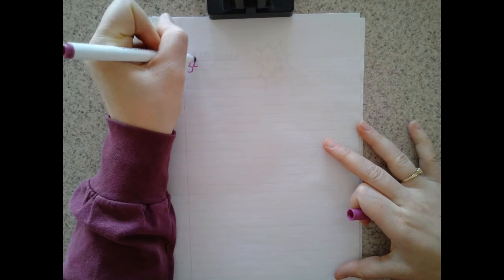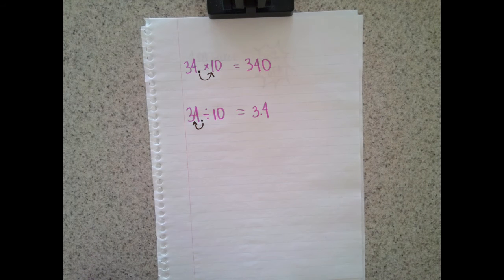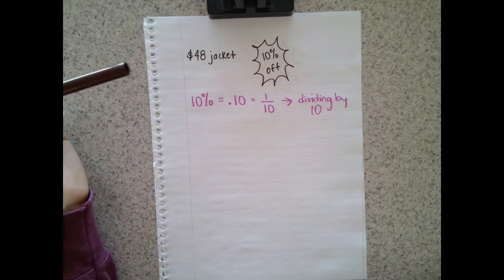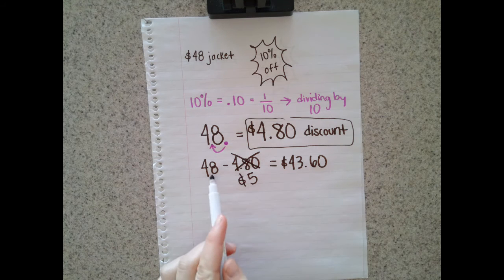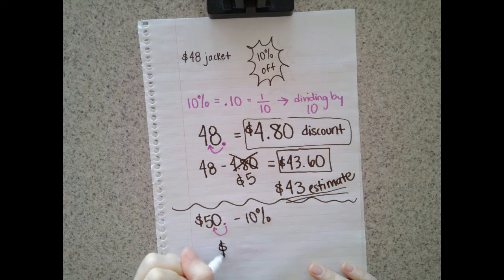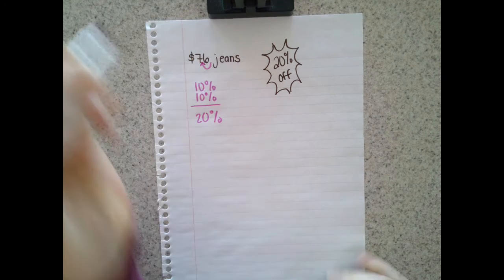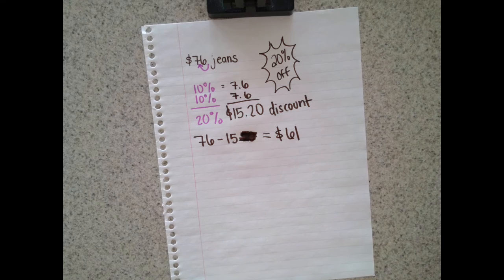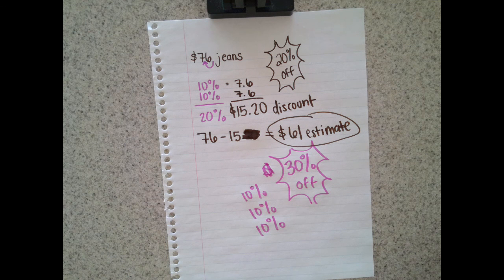Basic Math Percents L14